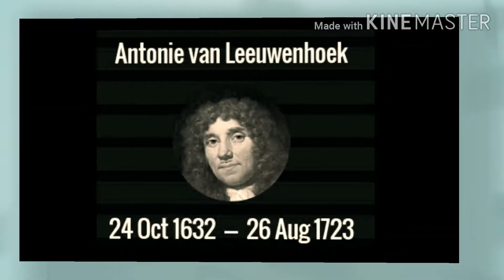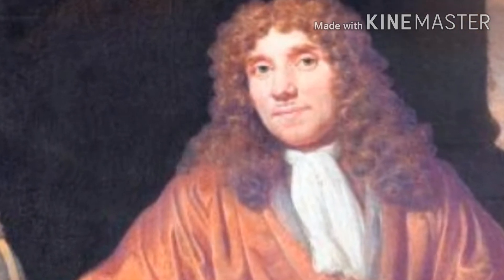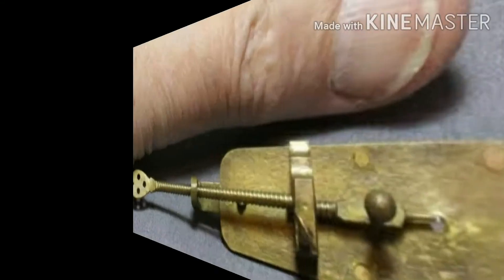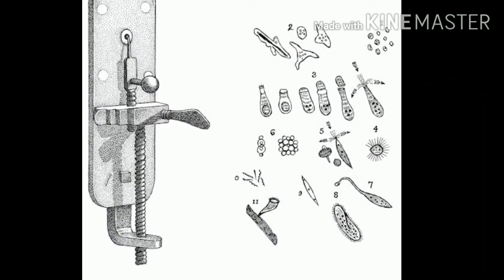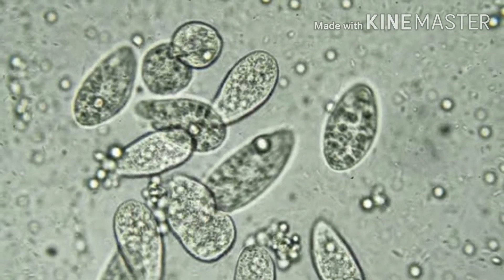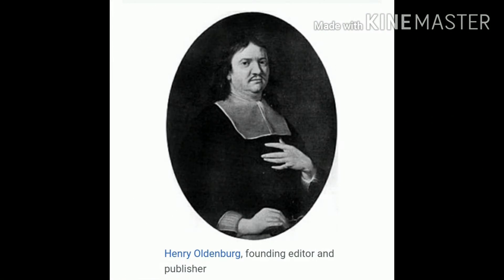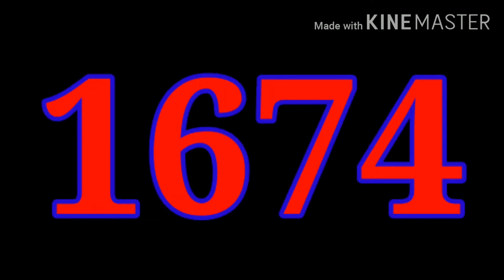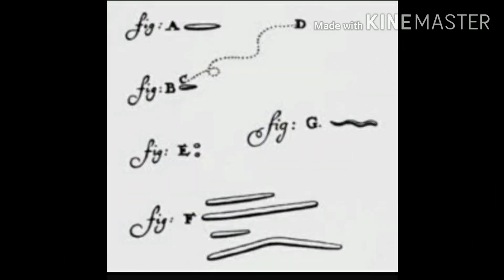Antony van Leeuwenhoek: The Father of Microbiology - A Historical Journey @EnteMicrobialWorld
Antony van Leeuwenhoek: The Father of Microbiology - A Historical Journey
✨This video dives into the important contributions of Antonie van Leeuwenhoek to the field of microbiology, highlighting his groundbreaking discoveries and revolutionary work with microscopes that ✨opened the door to the invisible world of microorganisms✨

 ✨Leeuwenhoek’s detailed documentation and his curiosity about animalcules changed the landscape of science, leading to many pivotal discoveries that laid the foundation for modern microbiology.

💫The Search for Animalcules and the Invisible World

      At the heart of Leeuwenhoek’s work was his relentless search for animalcules—tiny, microscopic organisms that no one had seen before. His fascination with the microscopic world began with the study of water, where he discovered bacteria, protozoa, and various other microorganisms.
      This marked the first time in history that microorganisms were observed and documented, giving rise to the field of microbiology.

💫The Microscopes and Lens Grinding

      🌟Leeuwenhoek’s skill in lens grinding was critical to his success. Unlike the compound microscopes used by others of his time, his single-lens microscopes allowed for much higher magnification, enabling him to observe life forms that were invisible to the naked eye.

💫The Role of Letters and Philosophical Transactions

      ⭐One of the most important ways Leeuwenhoek communicated his discoveries was through his letters to the Royal Society of London. Starting in 1673, Leeuwenhoek sent detailed descriptions of his findings, including drawings and observations of microorganisms.
      ⭐These letters were published in the Philosophical Transactions, the Royal Society’s scientific journal, helping to spread his discoveries across Europe and beyond.
       ⭐His letters to the Royal Society were carefully curated by the Society’s Secretary, Henry Oldenburg, who recognized the importance of Leeuwenhoek’s work.
     ⭐Oldenburg played a key role in bringing Leeuwenhoek’s discoveries to the attention of the scientific community.

✨The Sting of a Bee and the Dutch Letters

      ⭐One of the most famous letters from Leeuwenhoek detailed his observation of the sting of a bee, which he described with unparalleled detail.
      🌟These Dutch letters sent to the Royal Society contained not only his observations of microorganisms but also his thoughts on various scientific matters.
       ⭐Leeuwenhoek’s unique perspective and his ability to document his findings with such clarity earned him recognition from some of the most respected scientists of his time.

💫Major Discoveries:

🌟Red Blood Cells (RBCs): Leeuwenhoek was the first to describe red blood cells under the microscope, providing new insights into the structure and function of blood.

🌟Spermatozoa: In 1677, Leeuwenhoek observed and documented spermatozoa, noting their unique movement. This discovery contributed to the understanding of human and animal reproduction.

🌟Bacteria: Perhaps Leeuwenhoek’s most famous discovery was the observation of bacteria. Using his microscopes, he was the first to describe these microorganisms, which would later be identified as the causes of many diseases.

🌟Life Cycle

 Leeuwenhoek’s work also included studying the life cycles of various organisms.

 ✳️Throughout his career,
 Leeuwenhoek received visits from some important figures in the scientific community.
✳️His work was recognized by many, but it was Henry Oldenburg, the curator of the Royal Society, who played a significant role in disseminating Leeuwenhoek’s discoveries.
   ✳️Through his association with Oldenburg, Leeuwenhoek’s findings reached a wider audience and earned him the recognition of being one of the greatest early microbiologists.